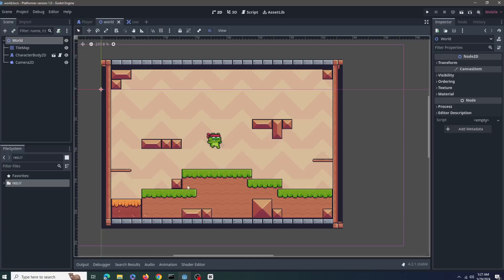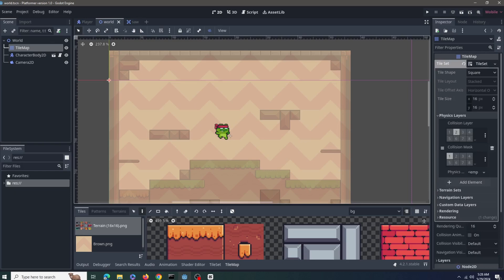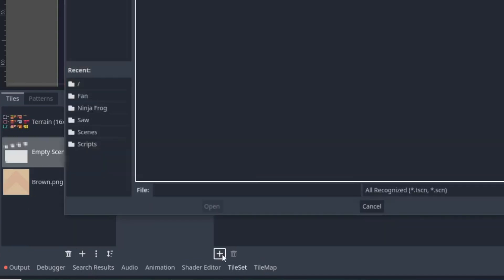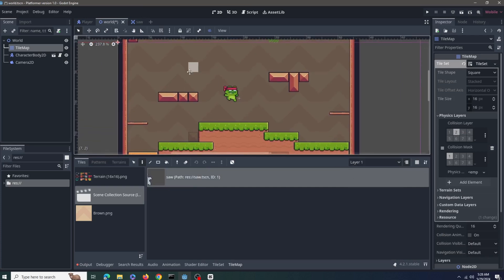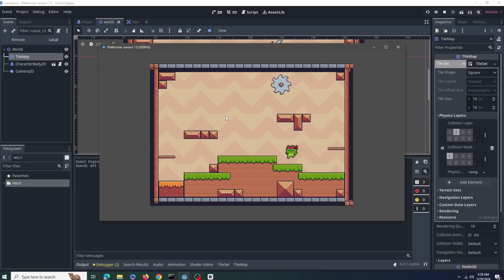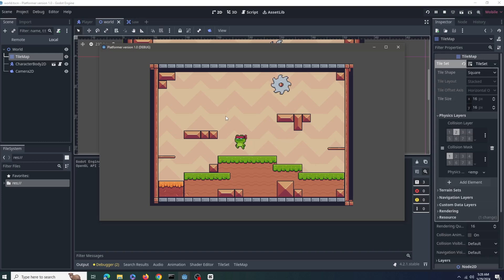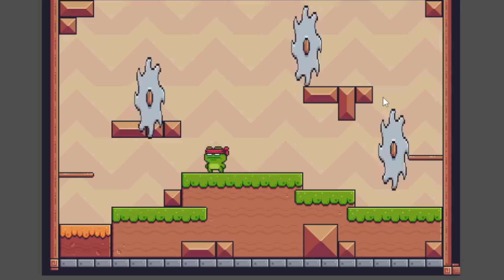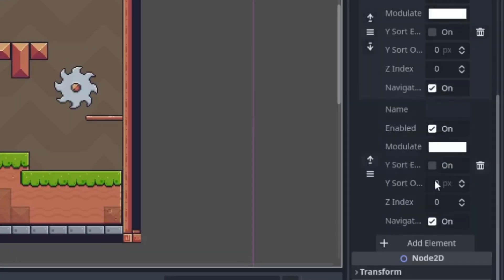Did you know about this amazing feature in Godot 4?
In this video i am explaining the use of scenes in the tileset system of Godot. I hope you guy learn something from this video. A sub would be appreciated.